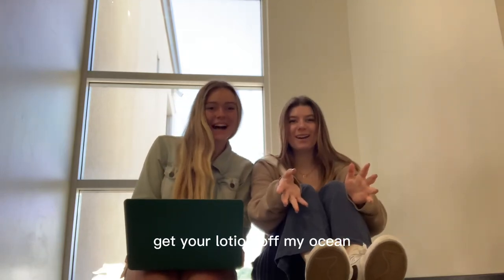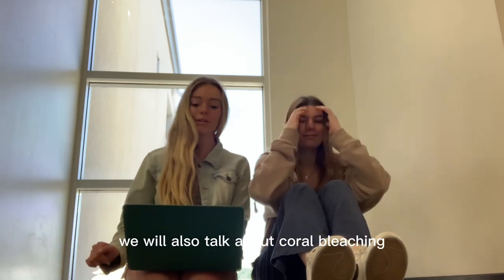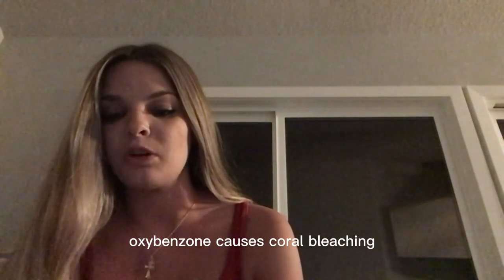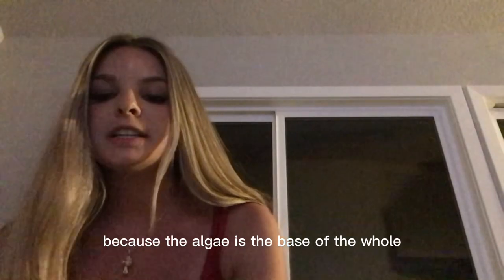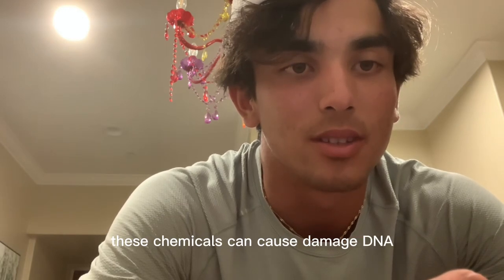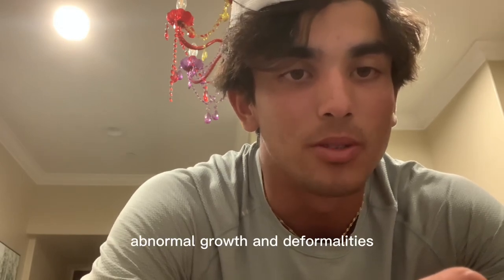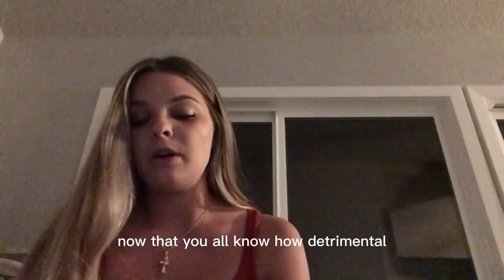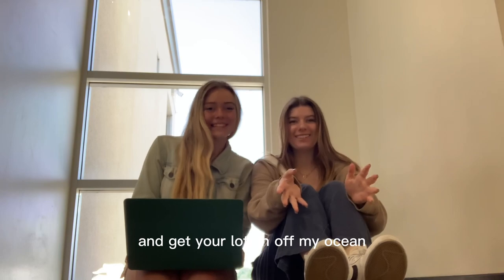Keep Your Lotion Off Our Ocean Pod// part 3